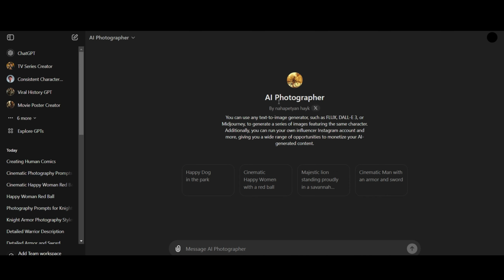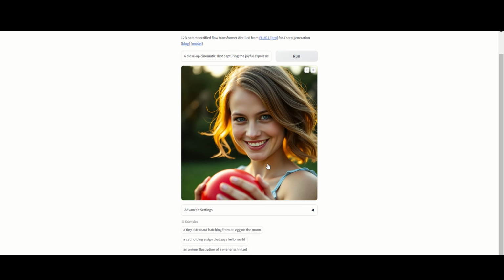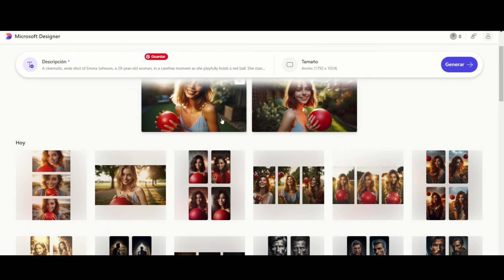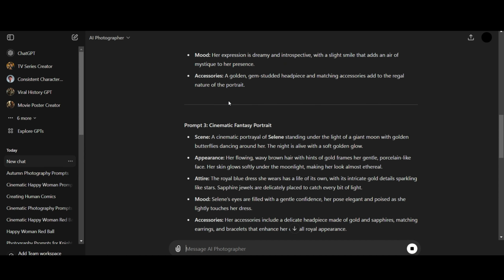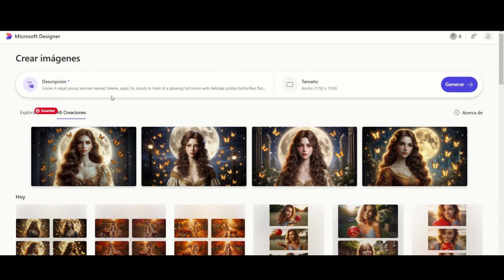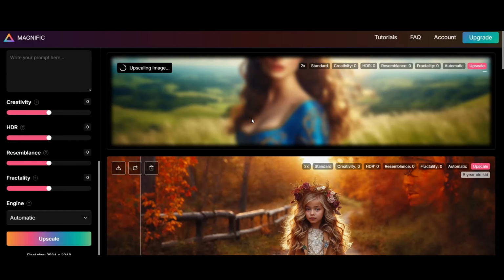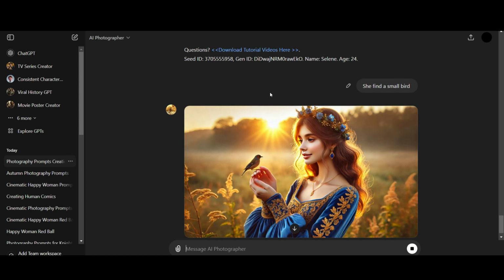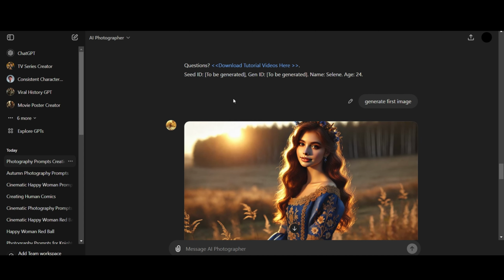AI Photographer : AI-Generated Stock Images Made Easy: FLUX, DALL-E 3, and Midjourney #6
Introducing the Ultimate AI-Powered Stock Image Solution

Are you ready to revolutionize the world of stock images with AI-generated content? Look no further! Our custom ChatGPT is specifically designed to create high-quality prompts for text-to-image generators like FLUX, DALL-E 3, and Midjourney. With our innovative solution, you can generate a vast library of unique and captivating stock images featuring the same character, perfect for a wide range of applications.

Unlock Endless Possibilities
Our custom ChatGPT allows you to:

- Create a diverse portfolio of AI-generated stock images, ideal for use in marketing campaigns, social media, and more
- Run your own influencer Instagram account, leveraging the power of AI-generated content to attract and engage with your audience
- Monetize your AI-generated content through various revenue streams, such as licensing, advertising, and sponsored posts
- Expand your business opportunities by offering custom AI-generated image services to clients

Our custom ChatGPT uses advanced natural language processing (NLP) and machine learning algorithms to generate high-quality prompts for your chosen text-to-image generator. Simply input your desired image specifications, and our ChatGPT will create a prompt that accurately captures your vision. The generated image can then be used as is or further edited to meet your specific needs.

Don't miss out on the opportunity to capitalize on the growing demand for AI-generated content. With our custom ChatGPT, you can stay ahead of the curve and establish yourself as a leader in the stock image industry.

🚨 Don’t miss out on this incredible value! 🚨